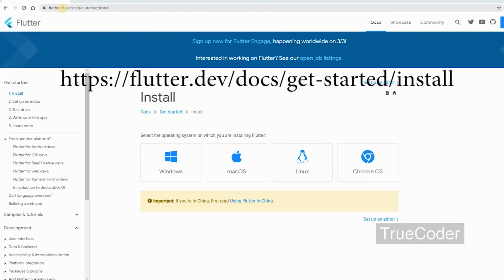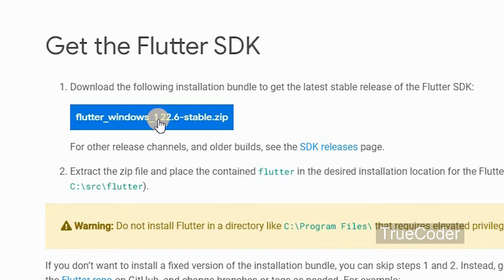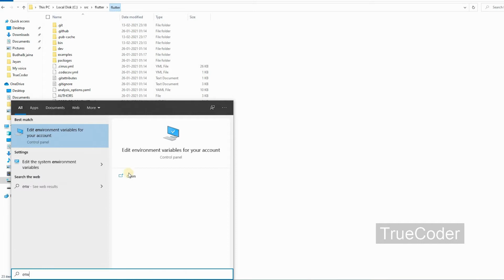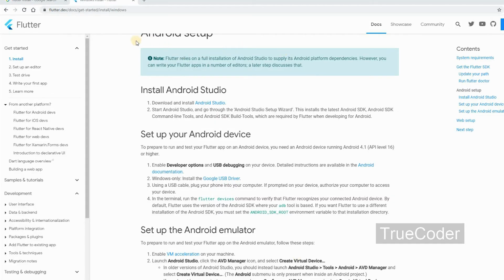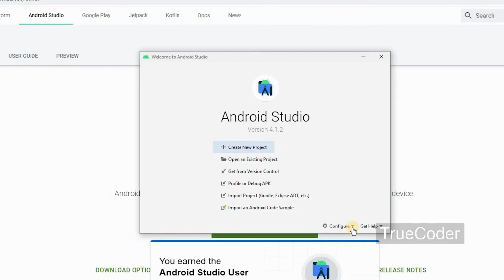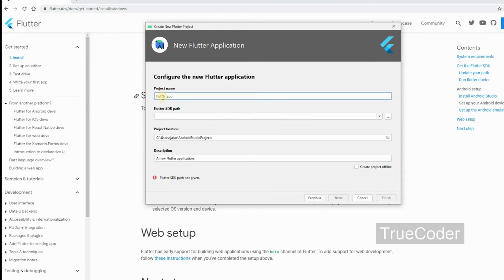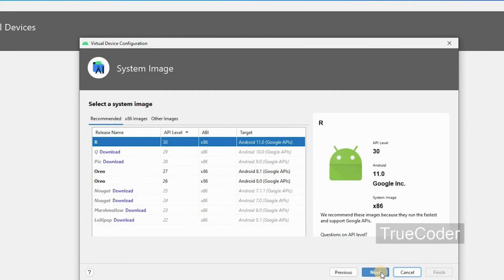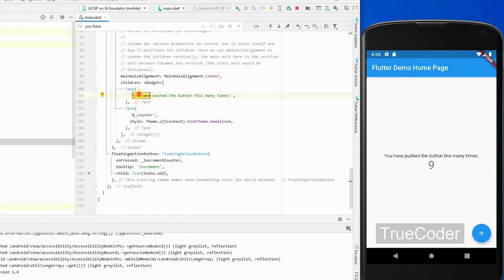Install Flutter Android Studio On Windows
Flutter Install

Configure Flutter Plugin  00.06.26

Create New Flutter Project  00.07.32

Run the   Flutter Project  00.10.45